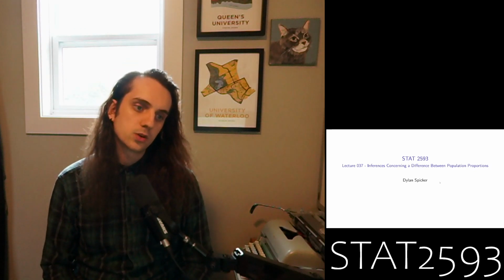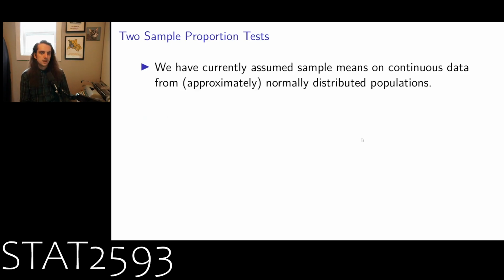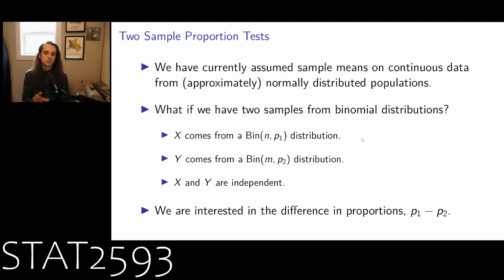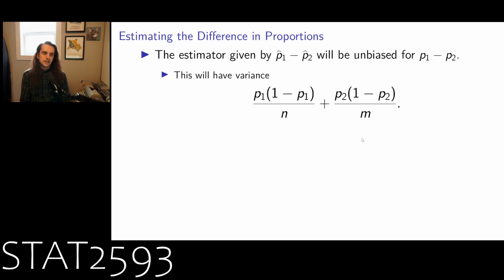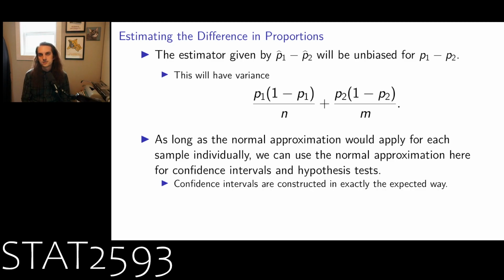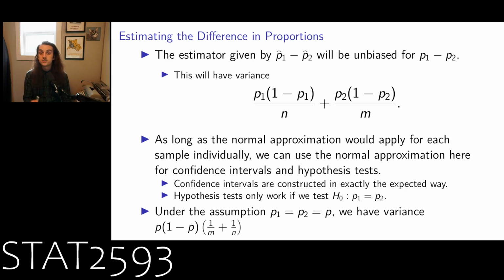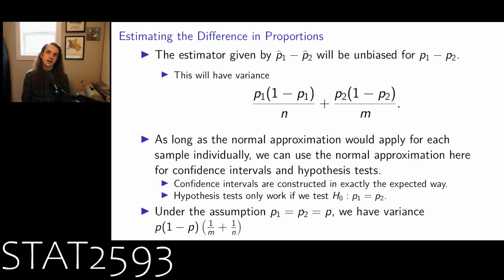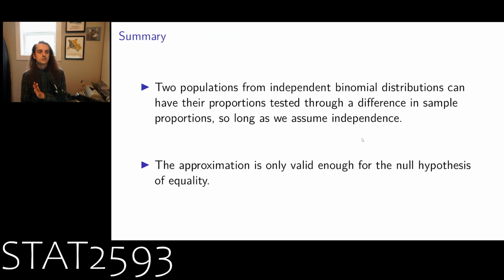Statistical Inference for Differences in Proportions [STAT 2593]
Topics covered in this video: Hypothesis testing for the difference in proportions